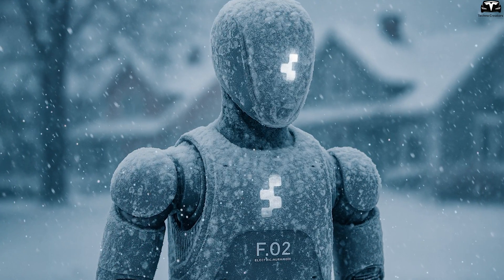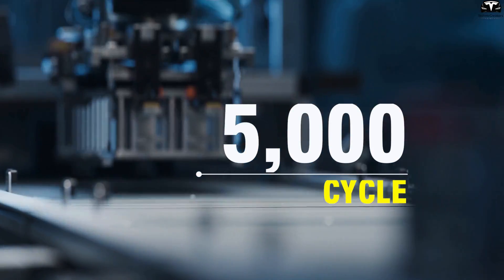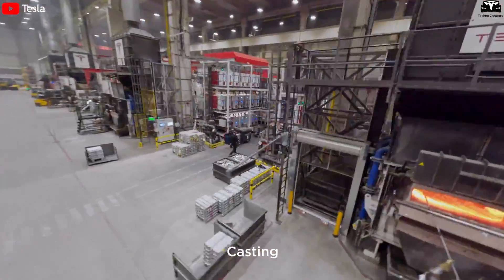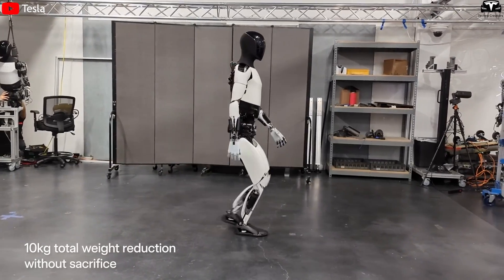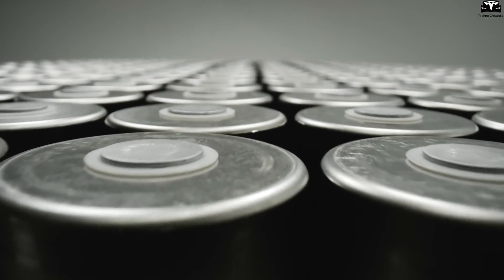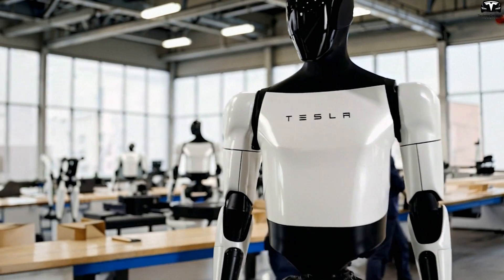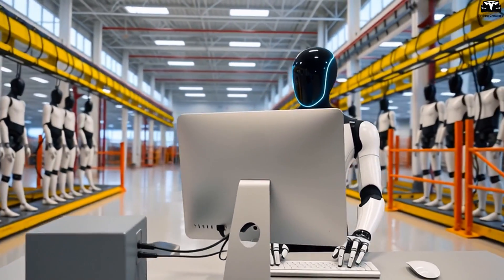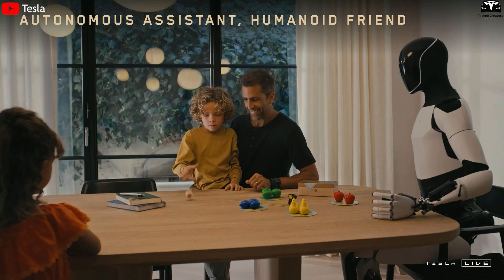BIG Update! Tesla Bot V3 Gave New Battery, Longer Life, Stronger Performance! Here’s What’s New!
00:32 - How can Tesla Bot work in freezing environments?
05:13 - What does the M3P battery improve in Optimus design?
10:17 - How could Tesla charge robots as fast as EVs?
BIG Update! Tesla Bot V3 Gave New Battery, Longer Life, Stronger Performance! Here’s What’s New! When most robots freeze in sub-zero conditions, Tesla Bot stays active.Its cold-resistant LFP battery works even at -20°C without external heating. From Nordic warehouses to icy docks, Optimus is built for real-world extremes. What makes Tesla Bot thrive where others shut down?

BIG Update! Tesla Bot V3 Gave New Battery, Longer Life, Stronger Performance! Here’s What’s New! Before we begin!
How can Tesla Bot work in freezing environments?
The ability of the Tesla Bot to operate reliably in cold environments, such as Northern Europe or sub-zero warehouses, is becoming more feasible than ever, thanks to major advancements in battery technology, particularly Tesla’s adoption of cold-resistant LFP (Lithium Iron Phosphate) batteries. While most attention is currently focused on Optimus’s mobility, hand control, or artificial intelligence, the battery remains the critical factor that enables the robot to function effectively outside the lab.

BIG Update! Tesla Bot V3 Gave New Battery, Longer Life, Stronger Performance! Here’s What’s New! In real-world industrial environments, especially in Nordic countries during winter, temperatures can drop to -10 to -25°C, severely degrading the performance of conventional lithium-ion batteries. The chemical reaction rate inside the battery slows down, discharge current weakens, voltage drops, and the operating time is significantly shorter than the original design. For a humanoid robot like Optimus, where every movement, sensor, and processing task depends on the battery, any drop in energy supply can cause balance issues, delayed responses, or complete shutdown.